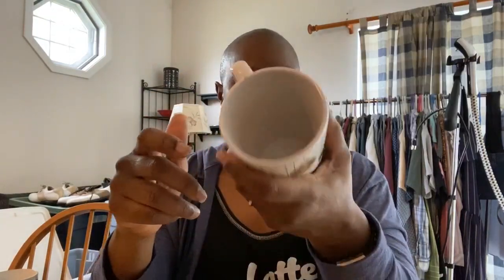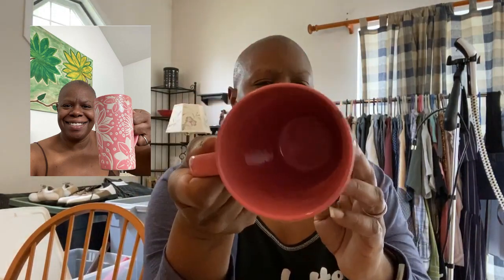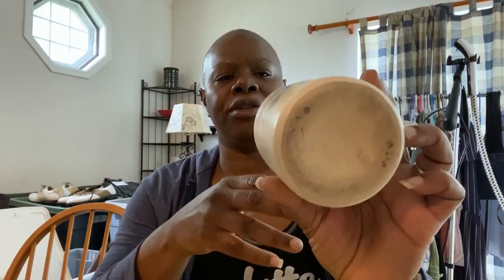A Video Highlighting my Collection of Coffee Mugs.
I pull all my coffee mugs out of the cabinet to show you. Some have a story, others are just fun to use.